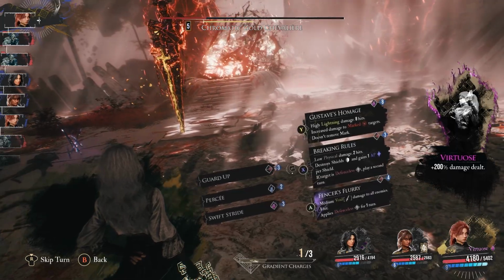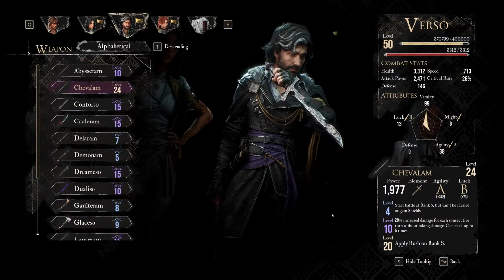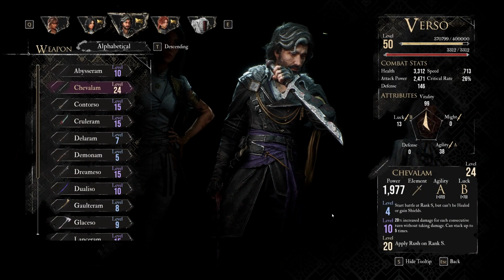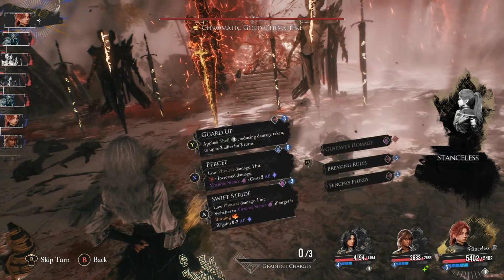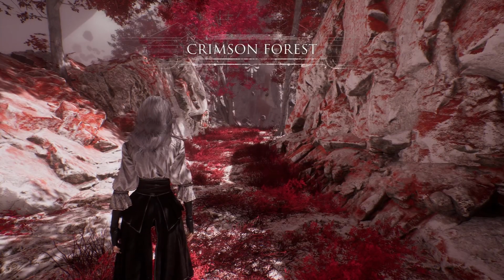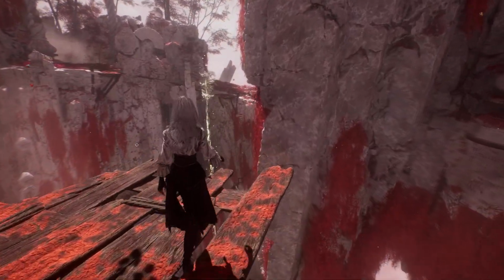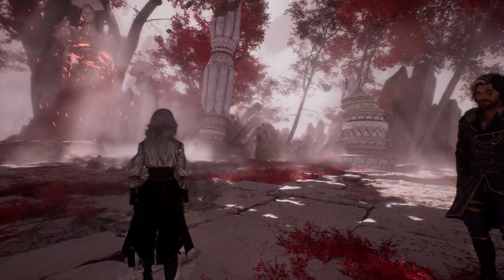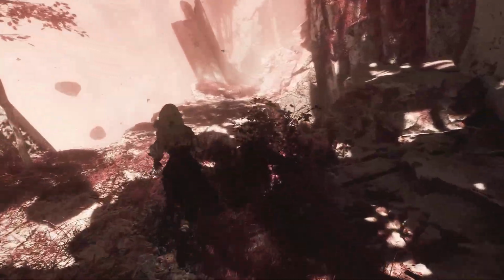How to Unlock Chromatic Gold Chevaliere & Get Chevalam Weapon | Clair Obscur: Expedition 33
00:00 Intro
00:35 Location
01:01 Guide
02:52 Statue 1
03:44 Statue 2
04:17 Statue 3
05:59 Boss

In this video I'll show you how to complete the puzzle to unlock the secret boss Chromatic Gold Chevaliere and get the weapon Chevalam for Verso.

Clair Obscur: Expedition 33 is a 2025 role-playing video game developed by Sandfall Interactive and published by Kepler Interactive. The game was released for PlayStation 5, Windows, and Xbox Series X/S on 24 April 2025.